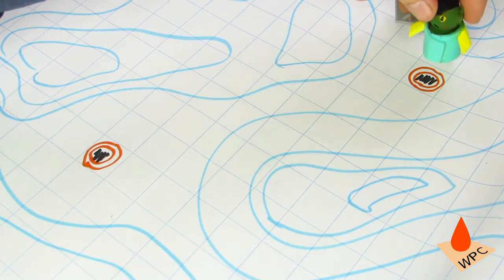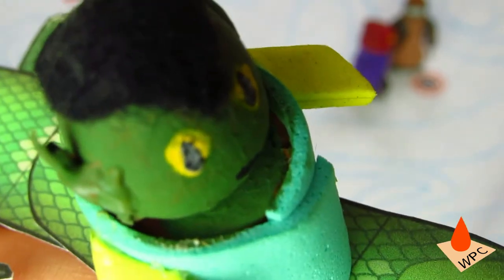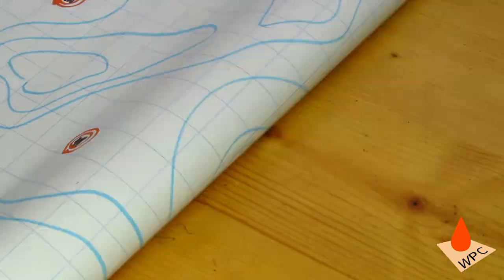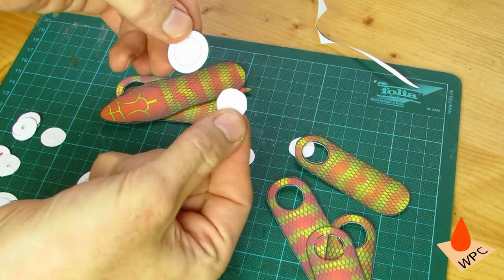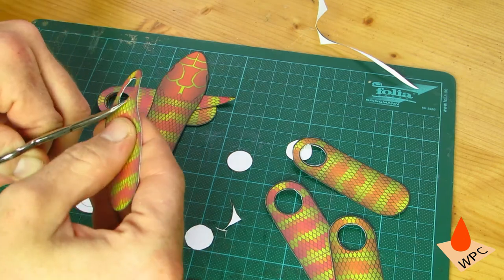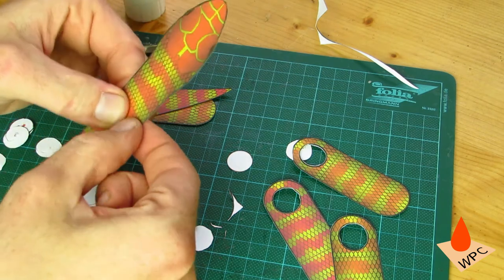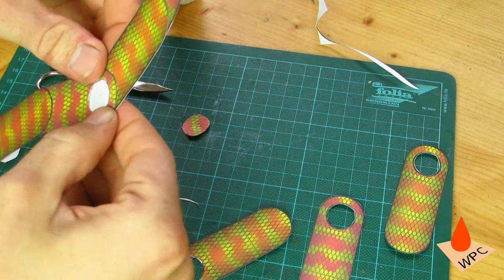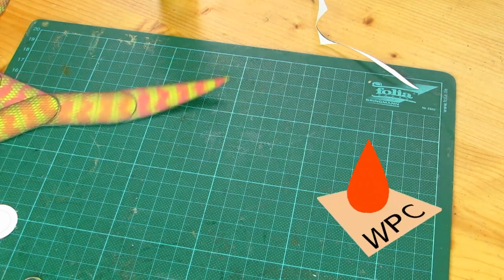Snakes and Lizards - roleplaying aid made of paper [WPC presents]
Add snakes and lizards to your Dungeon MAster's Tool Belt! With this set, you get seven color schemes and the ability to make lizards (with legs) and snakes (without legs) in any length, number and color configuration you desire.